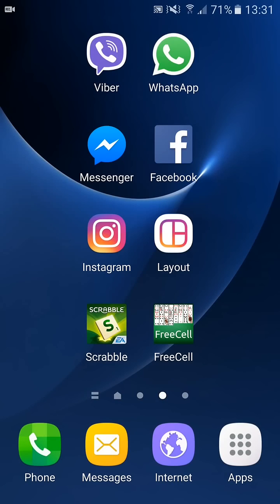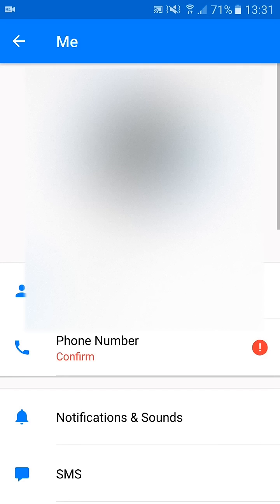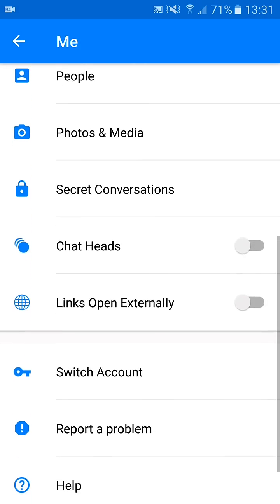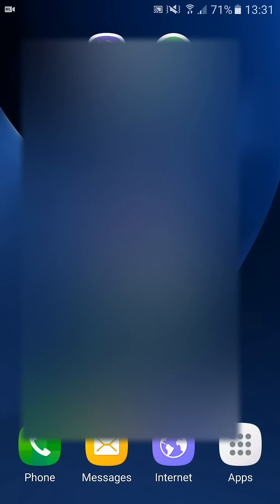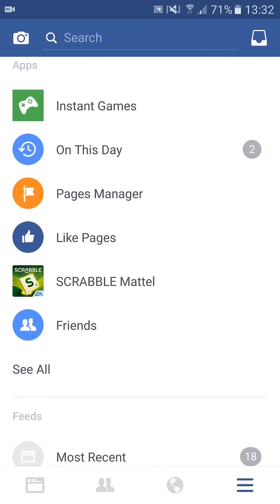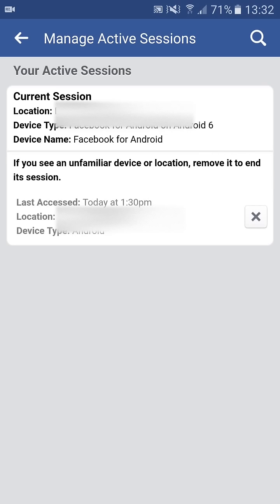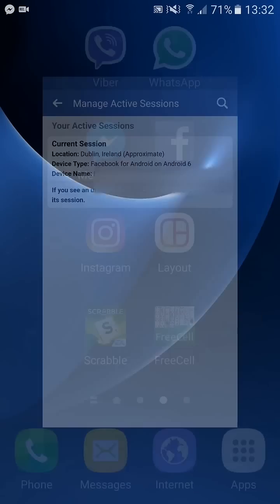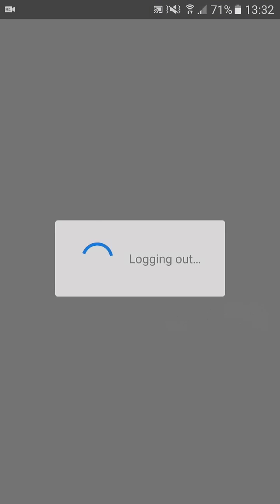How to log out on messenger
This video explain you how to log out on messenger